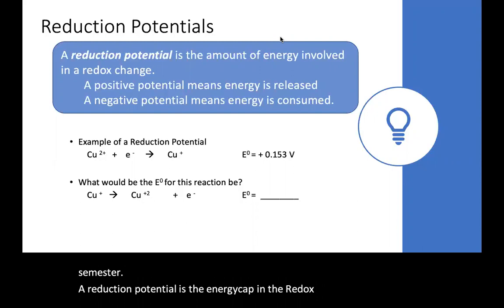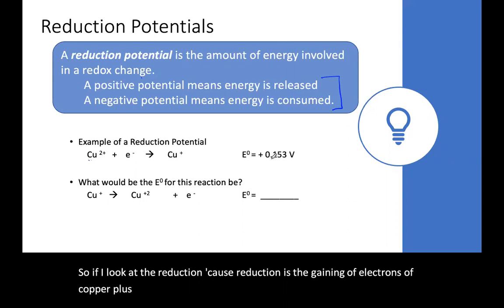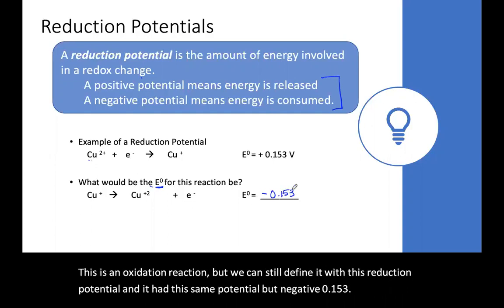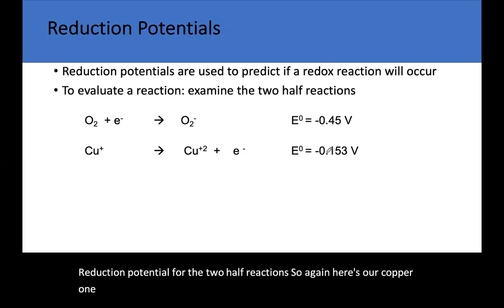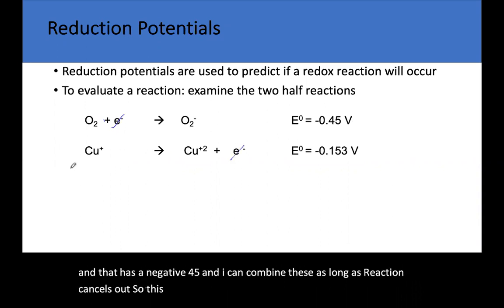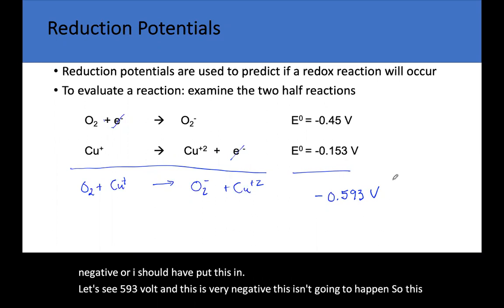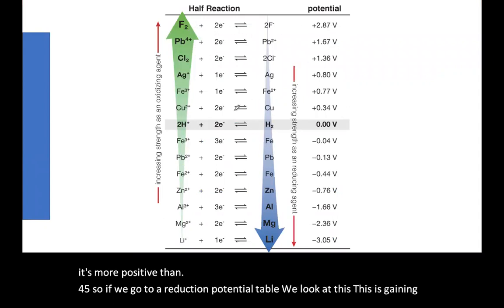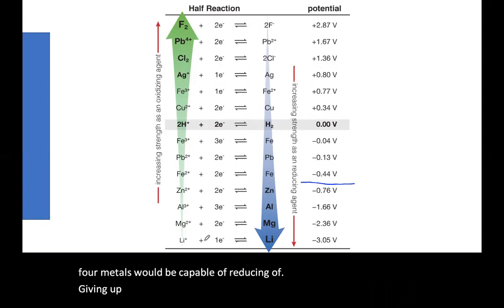Introduction to Reduction Potentials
Using half-reactions and reduction potentials to determine if a redox reaction will occur.